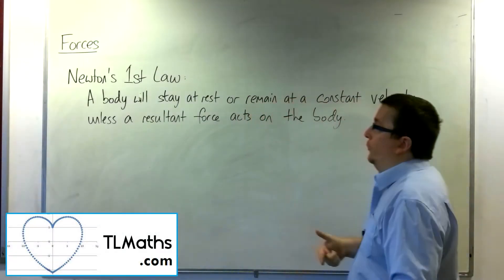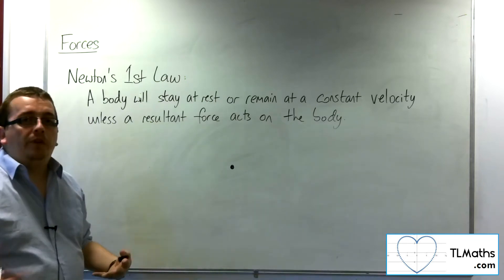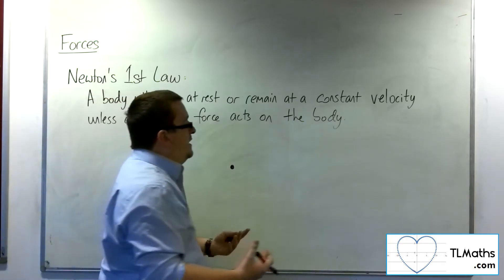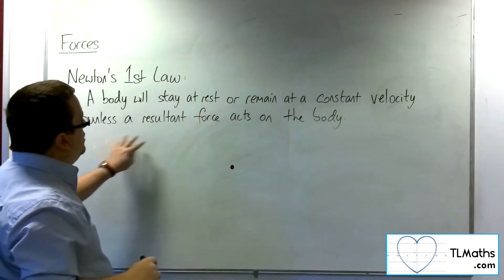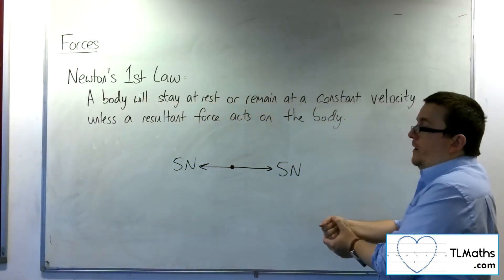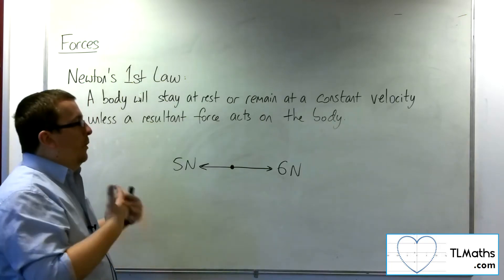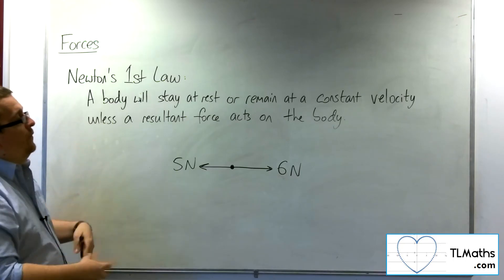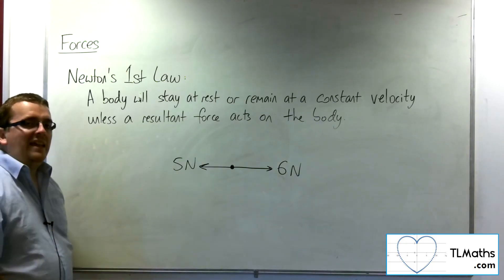A-Level Maths: R1-07 [Forces: Newton’s First Law]